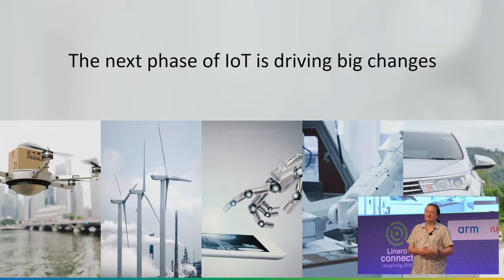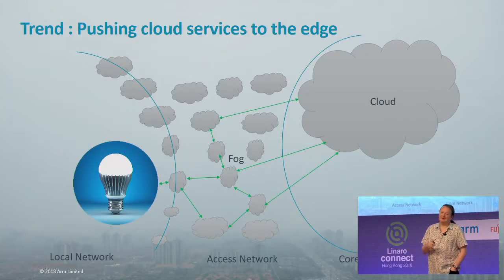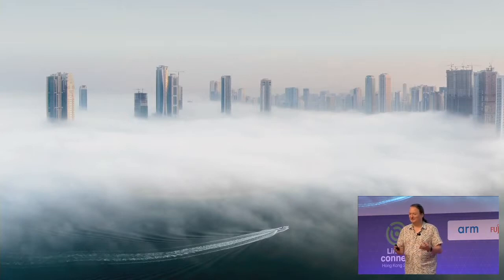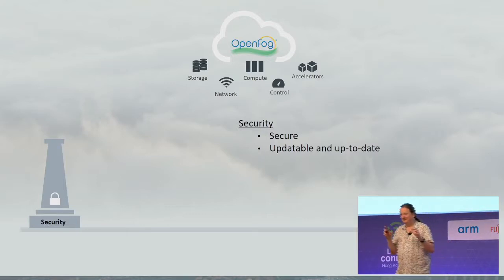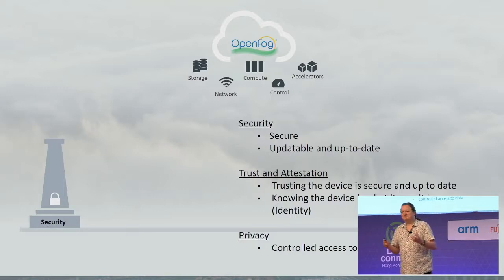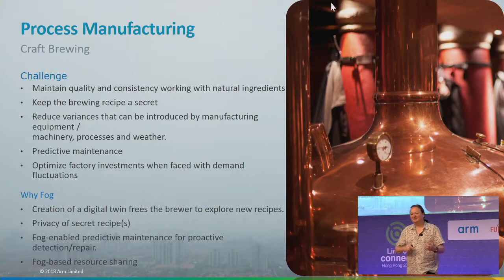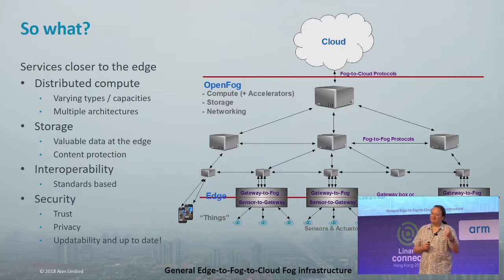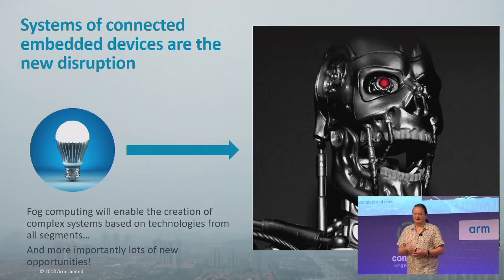HKG18 Keynote: Mark Hambleton: The Fog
Keynote: Mark Hambleton: The Fog (HKG18-200K1)